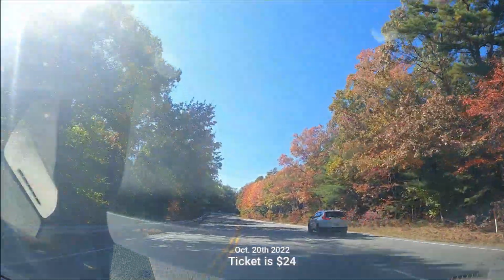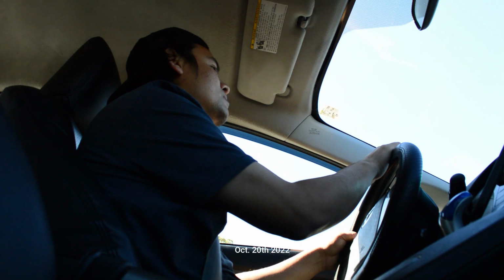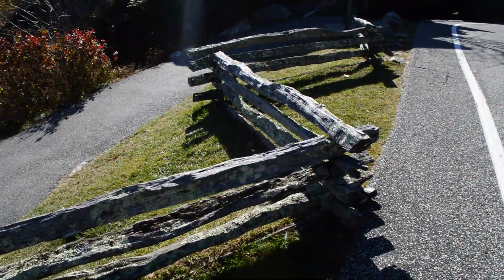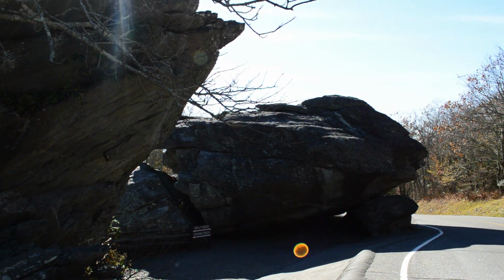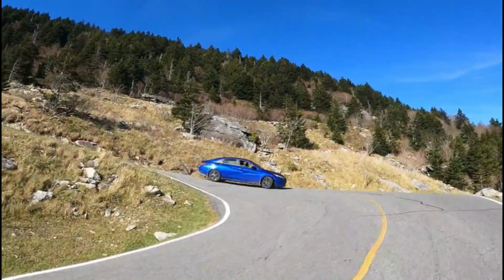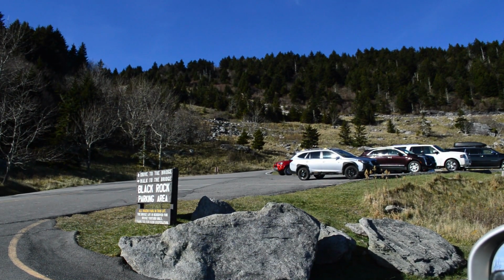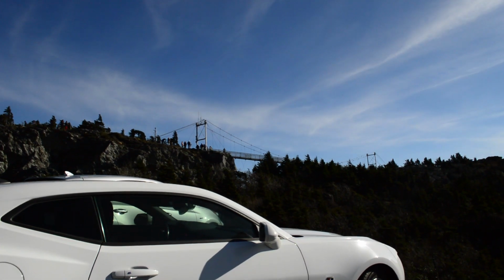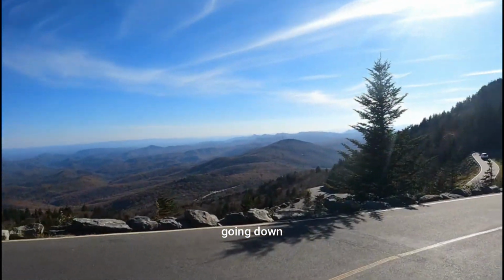Trip to GrandFather Mountain